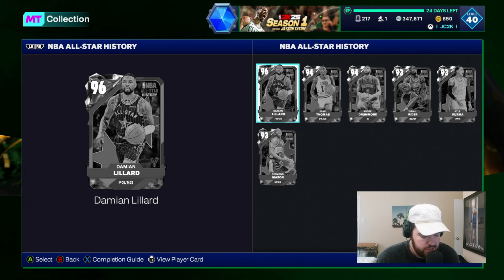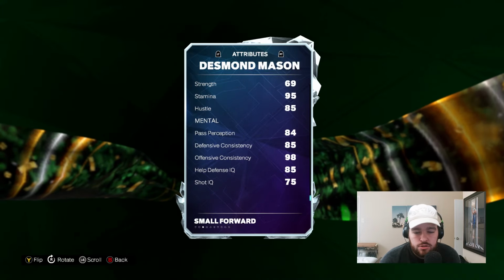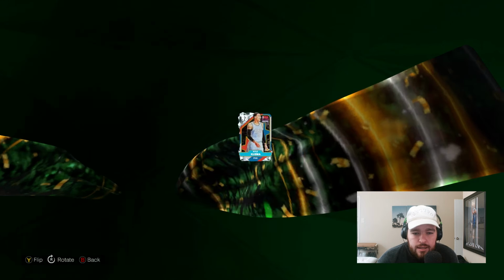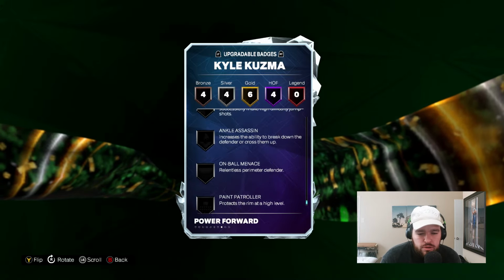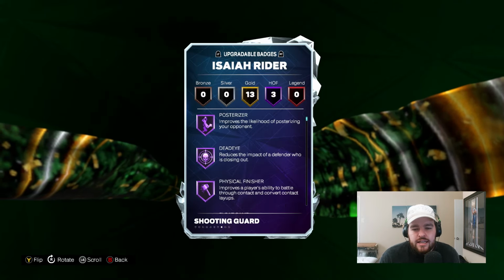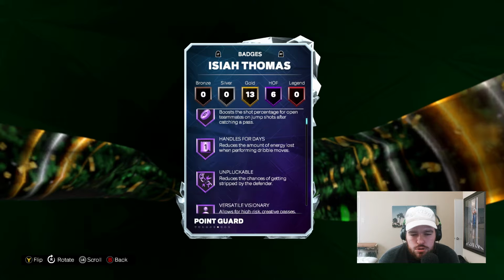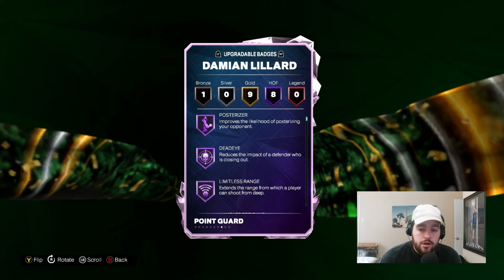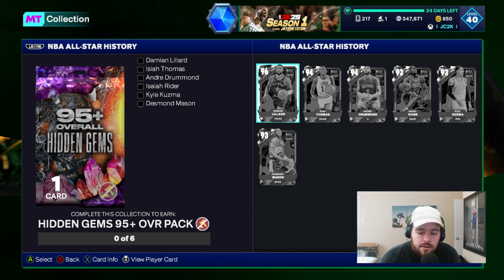WHICH NEW ALL-STAR HISTORY CARDS ARE WORTH PICKING UP IN NBA 2K25 MyTEAM??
In this video I talked about the new All-Star History cards and which are worth picking up such as Pink Diamond Damian Lillard, Diamond Kyle Kuzma, and so many more!! If you enjoy this video please make sure to leave it a like and a comment and most importantly make sure to hit the subscribe button to help me grow towards 30,000 subscribers on the channel!